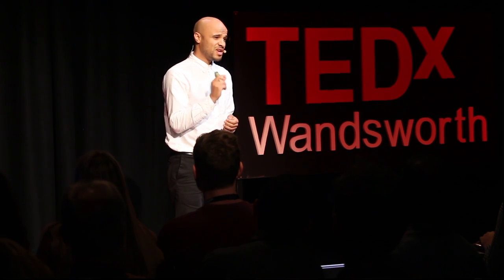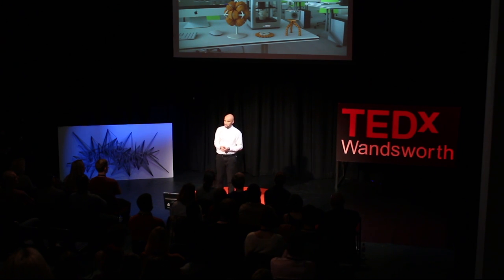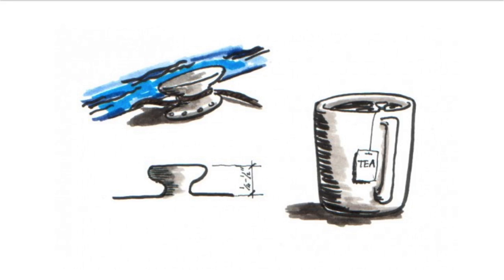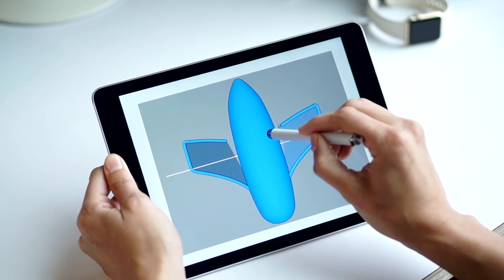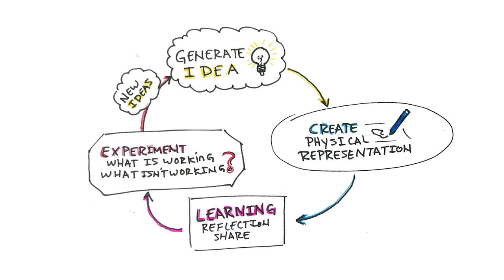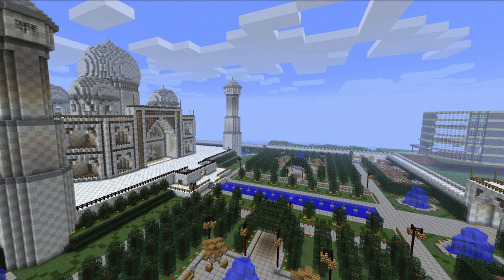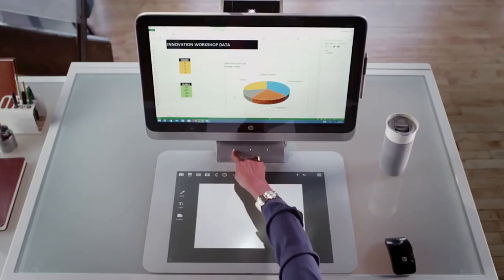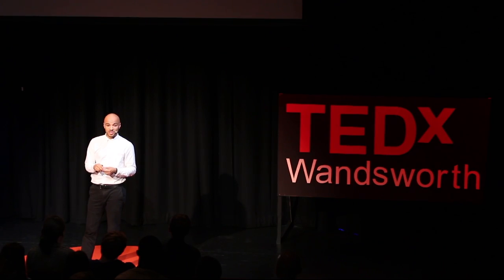Breaking the Boundaries of 3D Creation | Oluwaseyi Sosanya | TEDxWandsworth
Co-Founder of Gravity Sketch, Oluwaseyi Sosanya shares his interest in the future of human creation. His talk explores the blending of realities and how technology opens new experiences between the physical and virtual world. He touches on 3D creation and how devices like Oculus Rift and Google’s Magic Leap will open the possibility of exploring our creativity in a more intuitive way. Oluwaseyi will share insights into the creation of Gravity Sketch, a digital tool that has been built from the ground up with focus on touch input matched with virtual and augmented reality experiences.

Oluwaseyi is an inquisitive designer and engineer. His work is focused on exploring and experimenting with manufacturing processes, materials, and human interactions. He is constantly challenging current design, human behaviour, and production methods. His most recent work focuses on new tools to empower people to interact with developing technologies.

Oluwaseyi believes that these tools could open new possibilities for designers, engineers and artists alike. Together with the other members of the Gravity Sketch team, he has challenged the conventional methods for creating 3D content and has brought an element of craft in creation to the digital era.